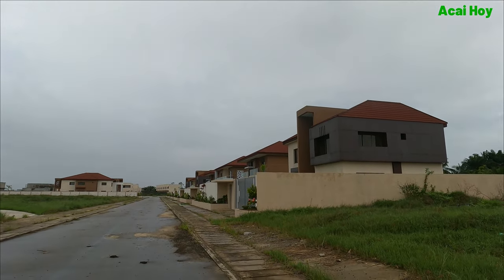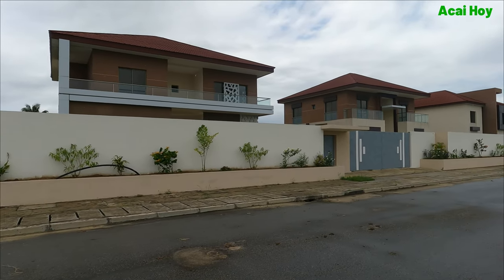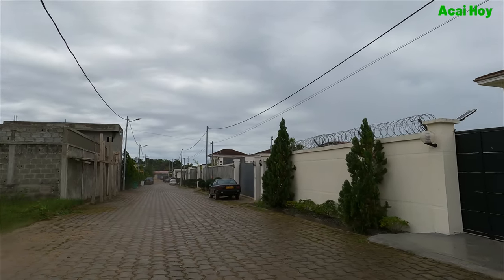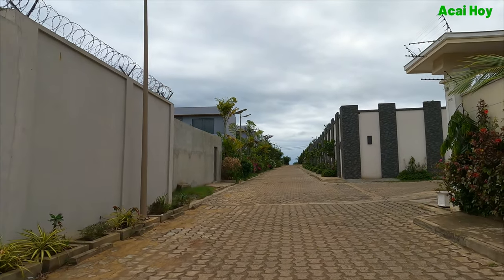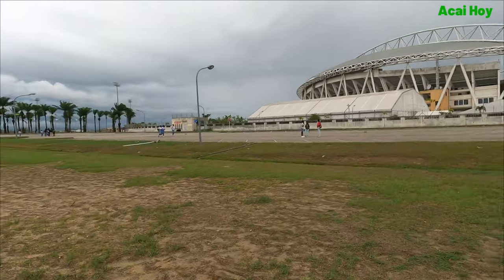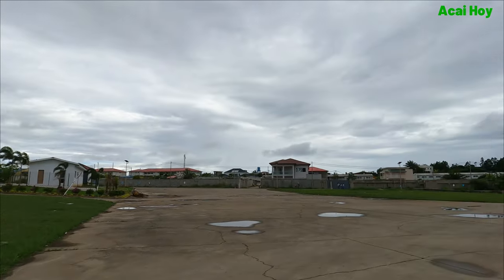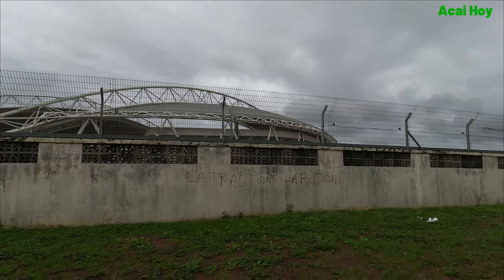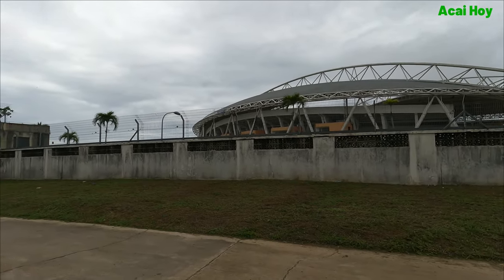Where The Rich Hide In Gabon - francophone Africa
- Thanks for clicking Acai hoy always happy seeing you clicking.